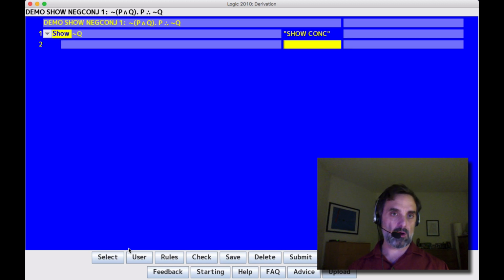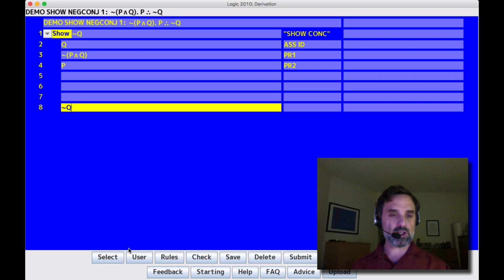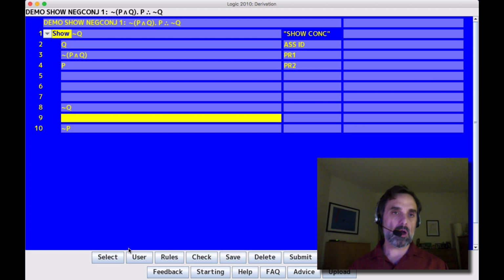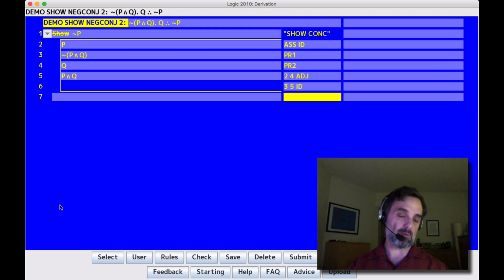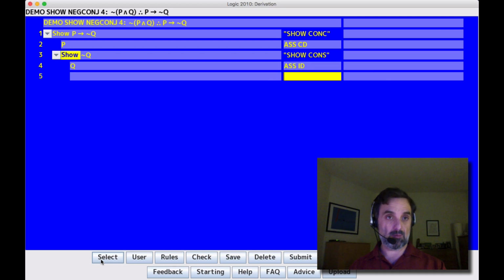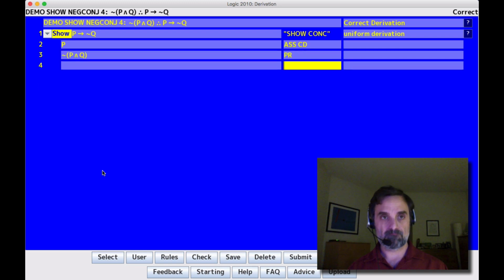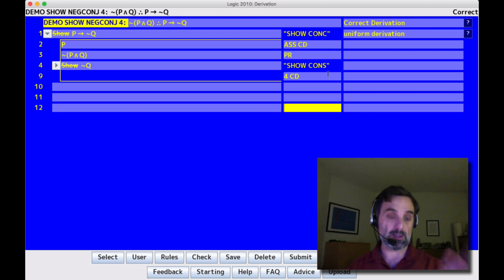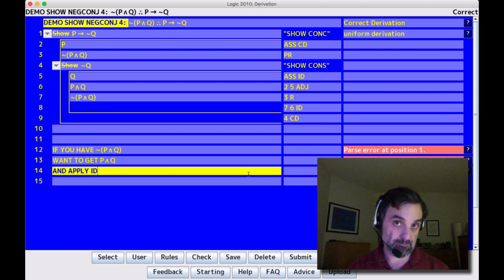Working with Negations of Conjunctions